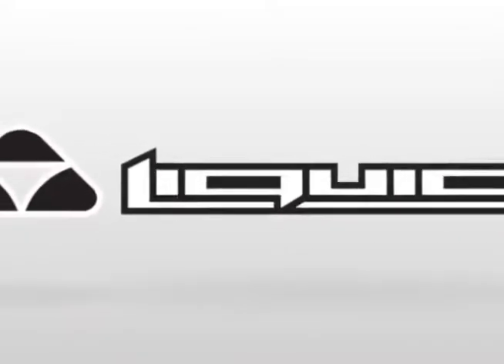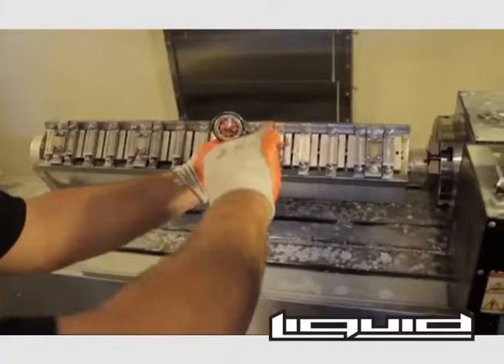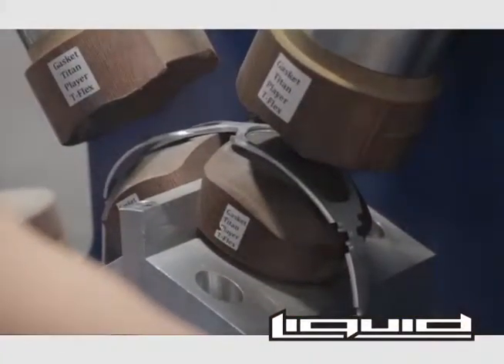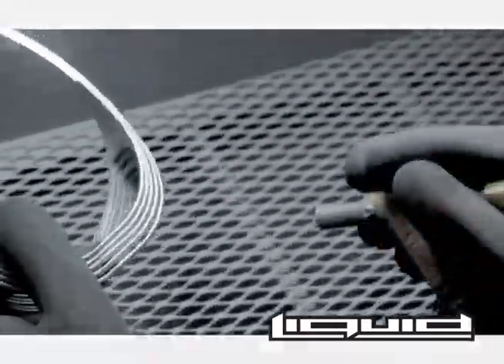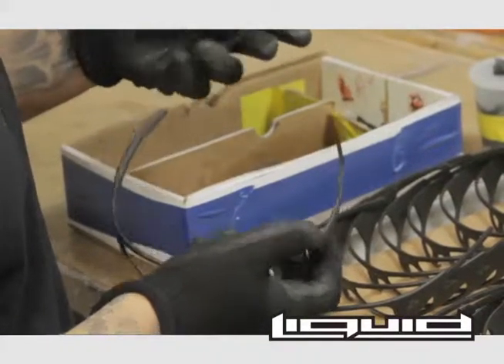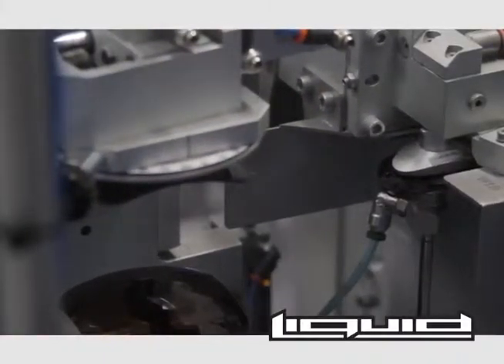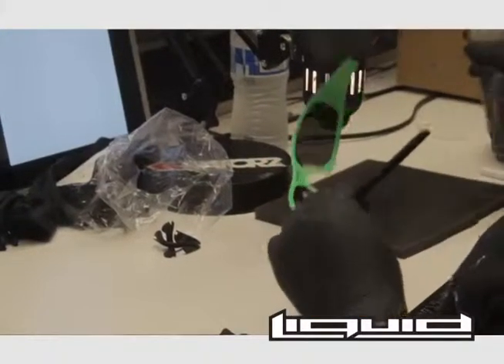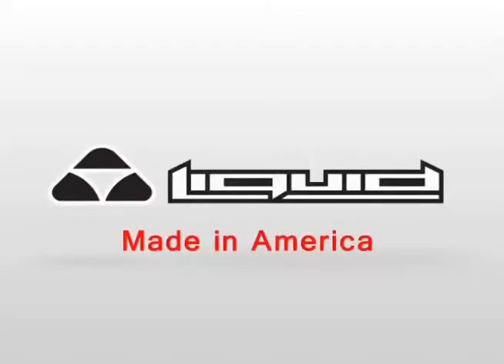Liquid Eyewear How its Made 2015